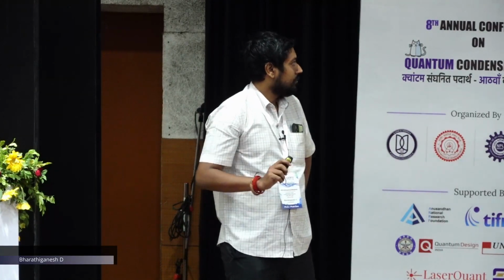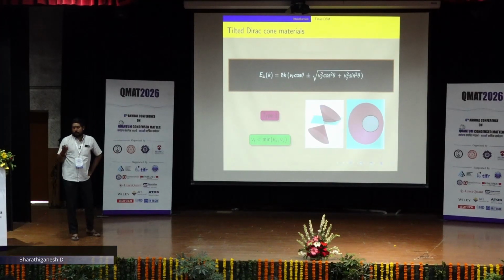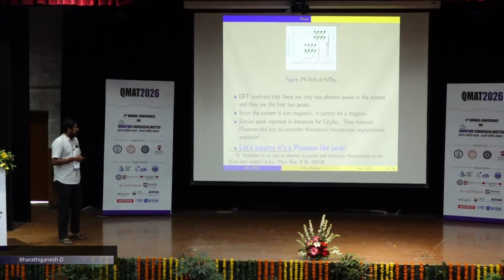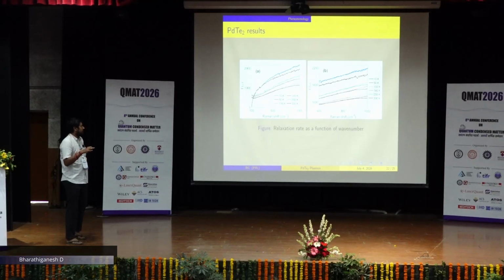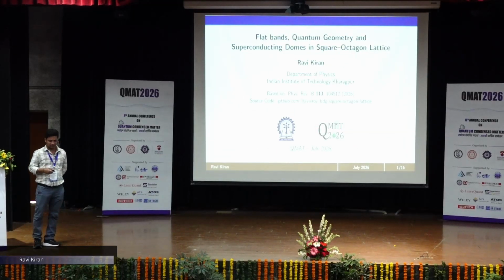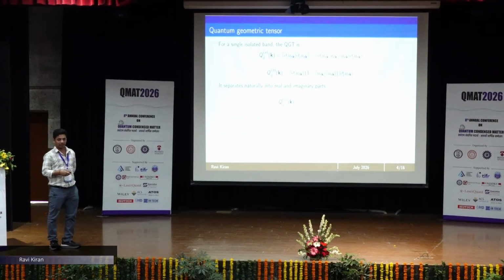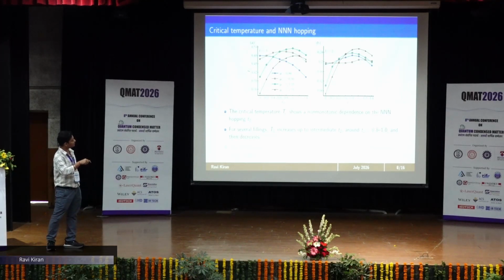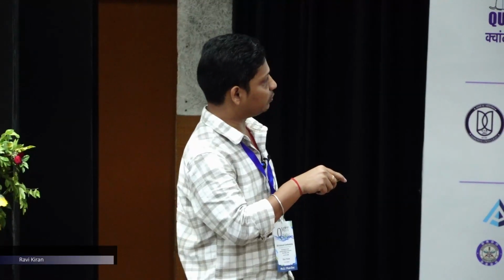Hall01 05 07 26 Student2